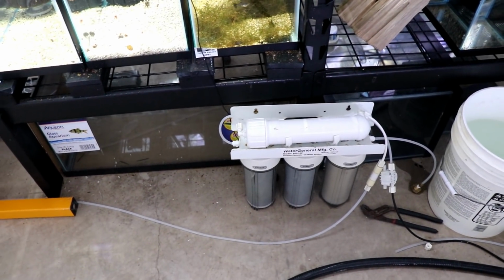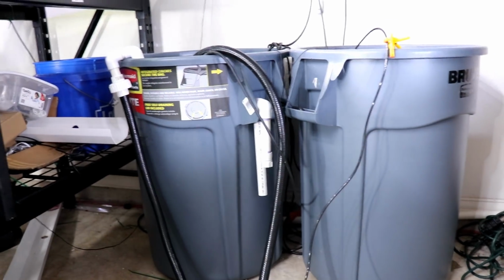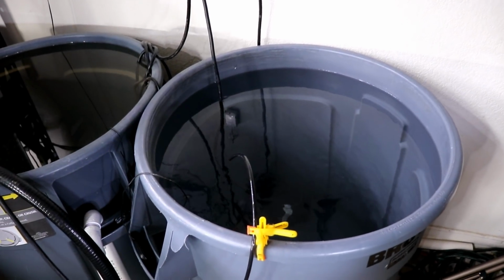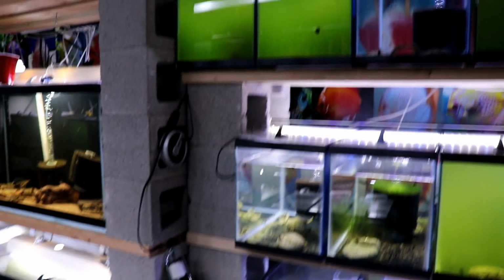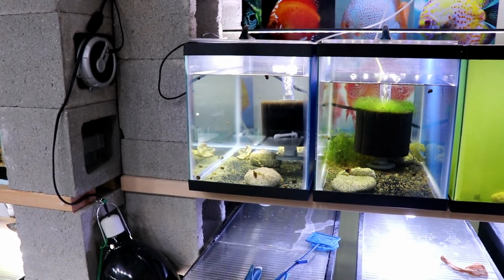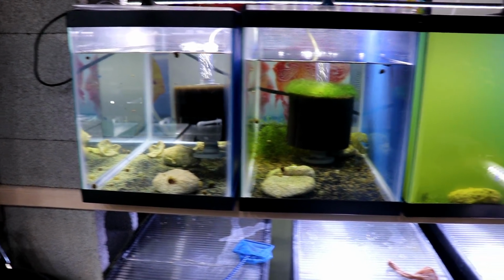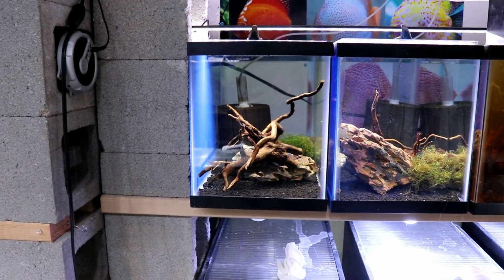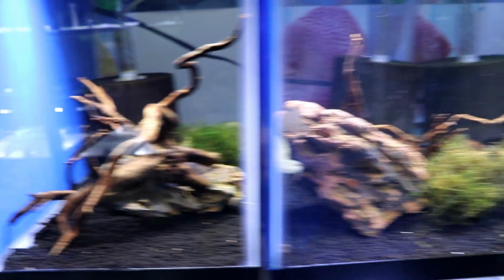Fishroom Update - Shrimp Tank Aquascaping Dragon Stone Spiderwood Driftwood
Fish room is evolving, working on getting 9 tanks setup just for shrimp. Watch to see all the stuff I'm using including Fluval Stratum, Spiderwood Driftwood, Dragon Stone, Catappa Leafs and Java Moss. .

Wanna Help Me Out and Get Free Stuff!!

Camera
Canon SL2

Mic
Rhode VideoMic Go

Lighting System

Editing Software
Filmora